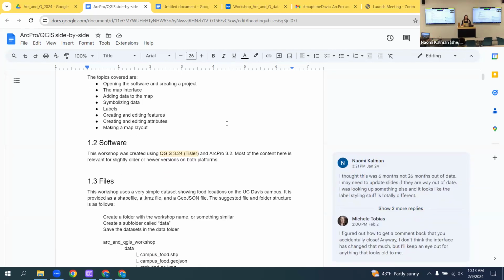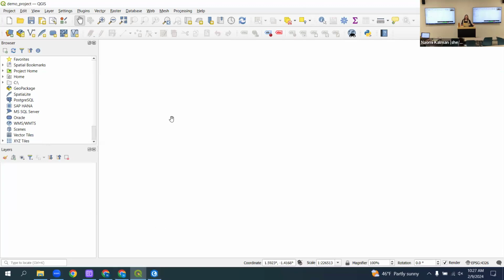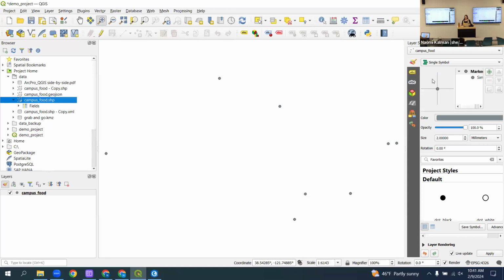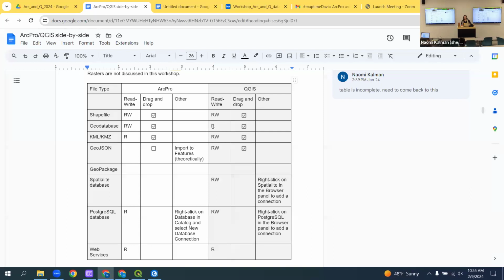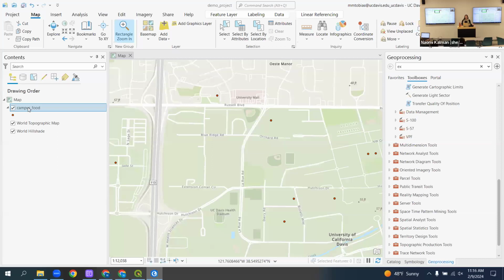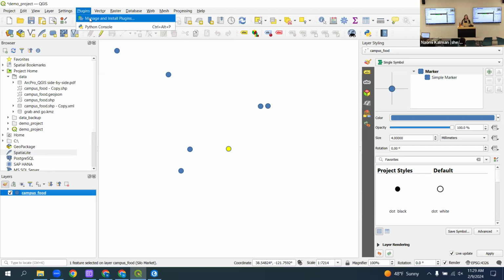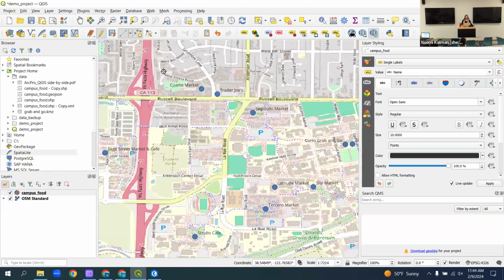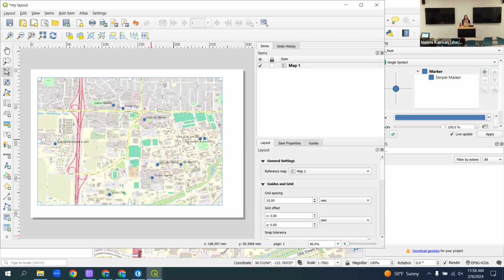ArcPro & QGIS Side by Side Overview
Presenter: Naomi Kalman (Valley Spatial)

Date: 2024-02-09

Description: This fast-paced workshop will look at two desktop GIS software options, ArcPro and QGIS, side-by-side. The emphasis is showing where major tasks can be accomplished in each software package. Time permitting, we will walk through opening a project; adding a dataset; creating and editing features and fields; symbolizing the dataset; and creating a map layout.

Participants will feel more comfortable opening up and using both QGIS and ArcPro, and gain vocabulary to explore further on their own.